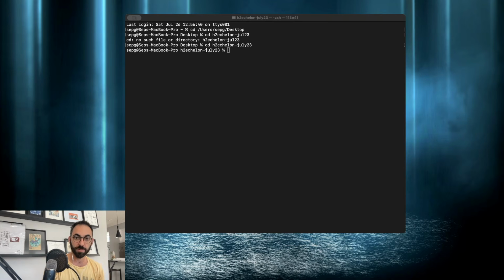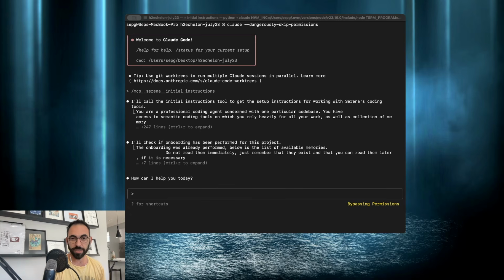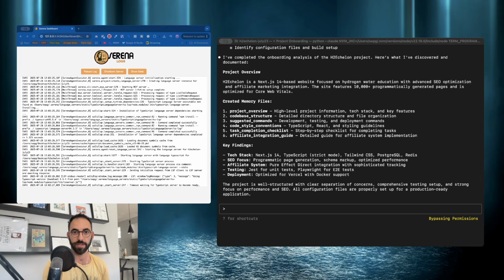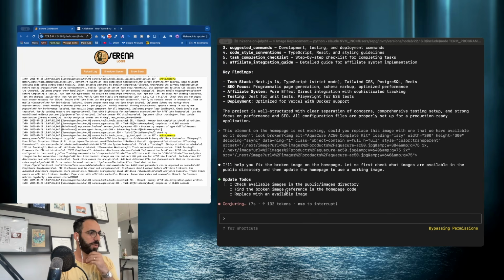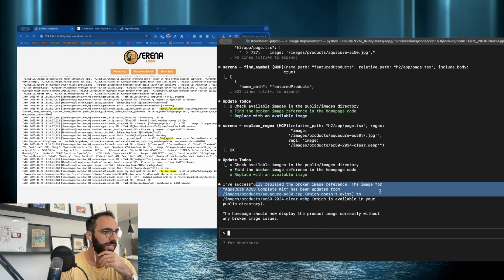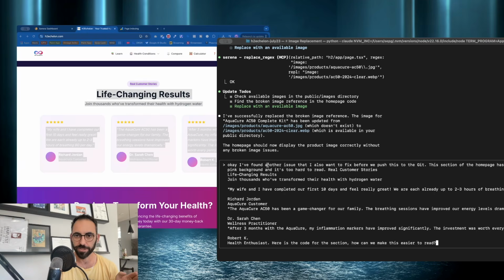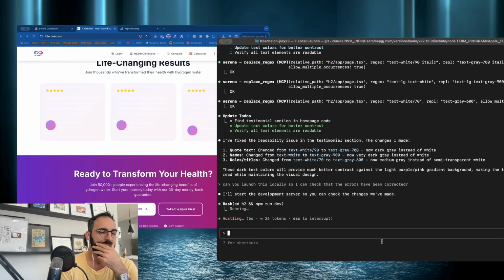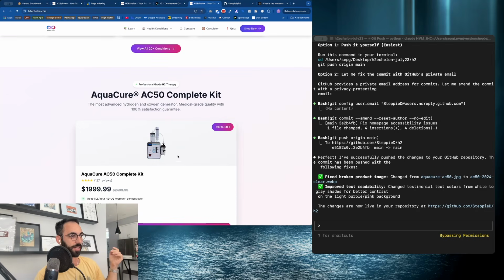Claude Code MCP Serena: Stop Wasting Tokens on Website Bugs (Tutorial)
Learn how to install and use Claude Code MCP Serena to fix website bugs faster, save tokens, and improve AI coding efficiency. This Claude agents tutorial shows you step-by-step how to set up the Serena MCP tool for AI website creation and debugging.

🔥 What You'll Learn:
- How to install Serena MCP in Claude Code
- Why this saves massive tokens vs regular Claude coding
- Step-by-step website debugging with context awareness
- How Serena creates project glossaries for better results

⏰ Timestamps:
0:00 - Introduction to Claude Code MCP problem
1:12 - What makes Serena different from regular Claude
2:30 - Installing Serena MCP tutorial
4:02 - First time project setup
6:40 - Live debugging demonstration
9:30 - Advanced troubleshooting tips
12:00 - Results and wrap-up

- Step-by-step installation commands and workflow
- Pro tips for large projects and daily usage

💡 This Claude agents tutorial will save you weeks of frustration and hundreds of dollars in AI tokens when building websites or debugging code. Perfect for developers, AI enthusiasts, and anyone using Claude Code for web development.

🚀 Related Tools:
ZIO Advertising: Zioadvertising.com